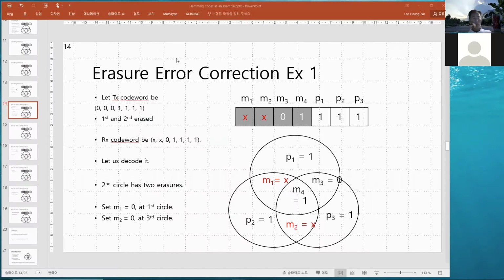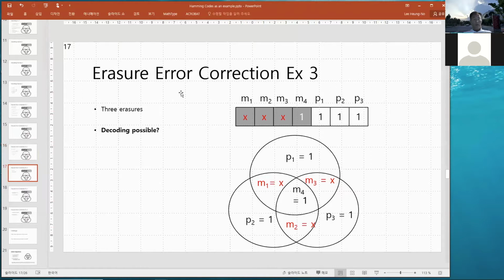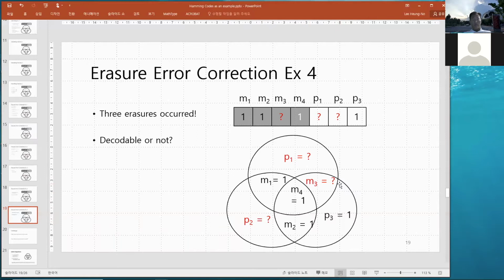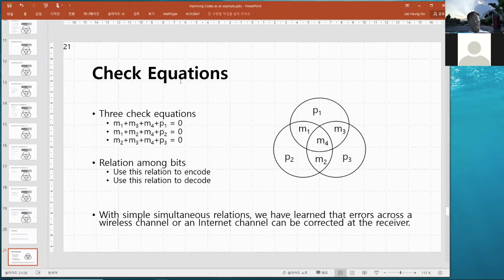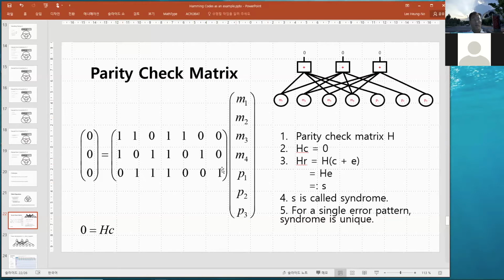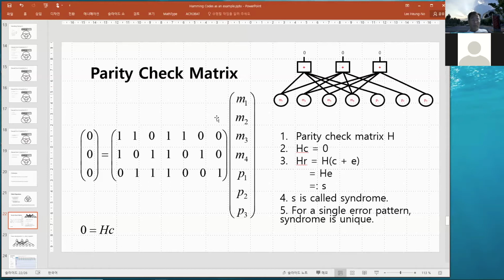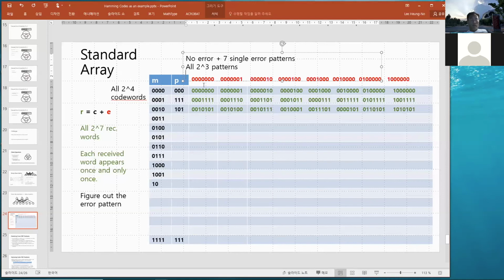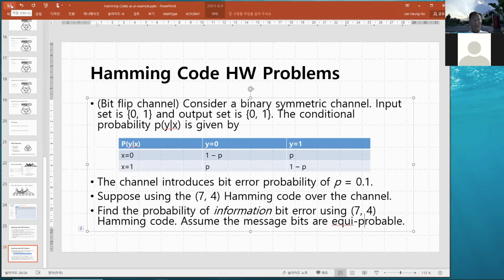Erasure error correction